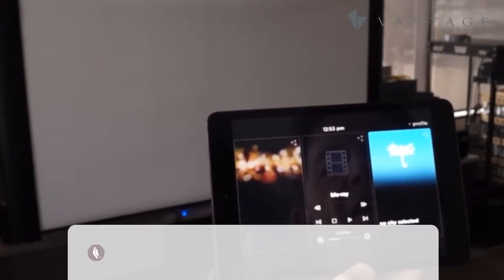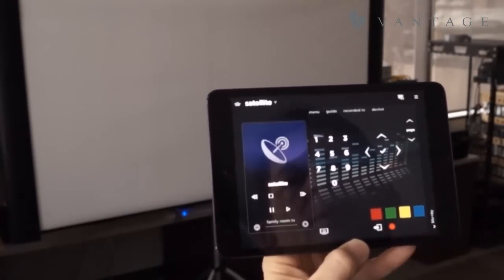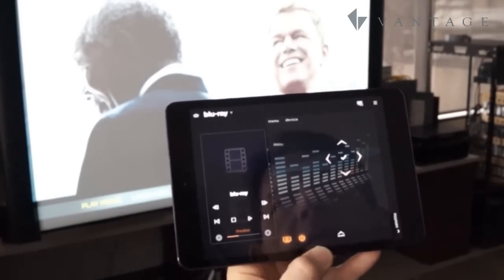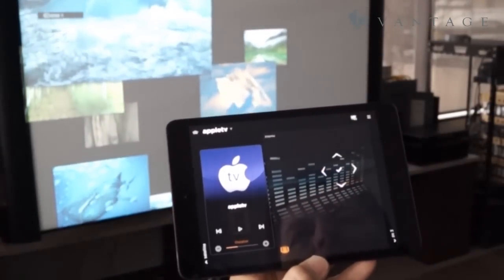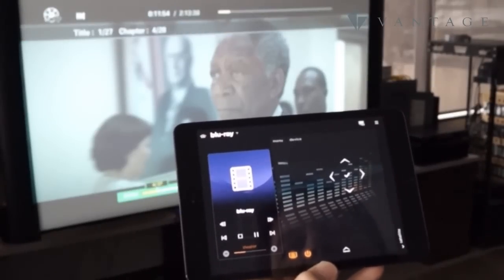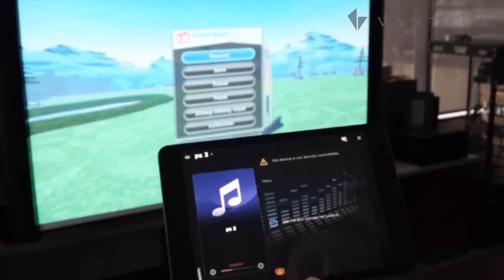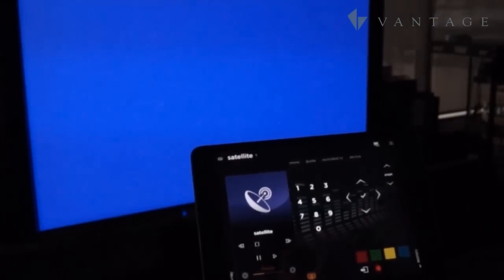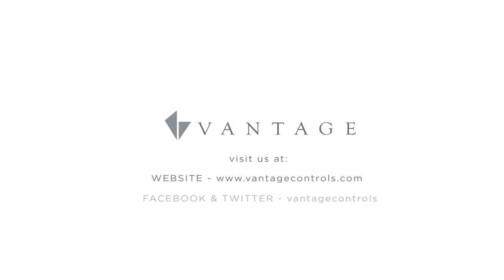Video Widget Overview (1 of 5)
In this video forrest demonstrates a live preview of the New Equinox Video Widget.  He will later explain how to implement changes and setup.